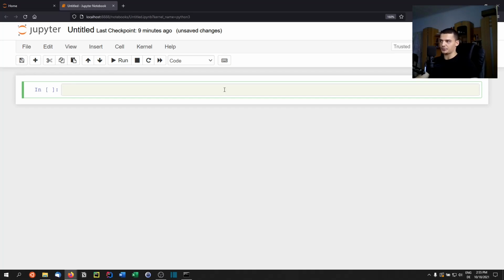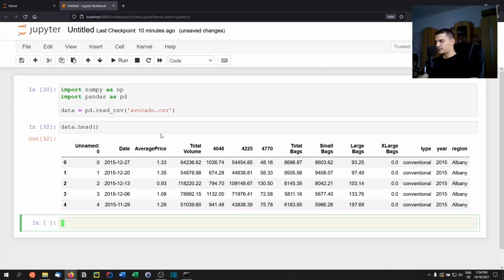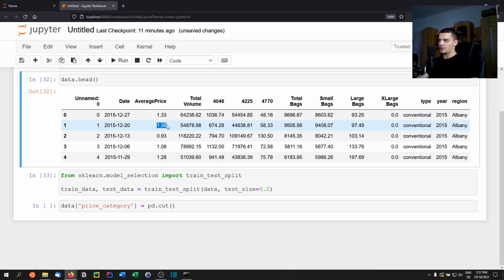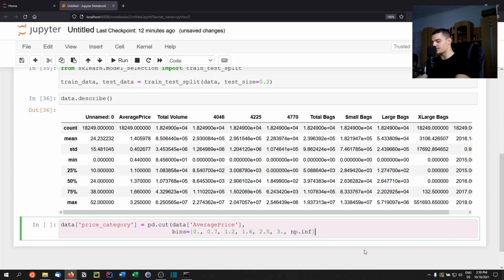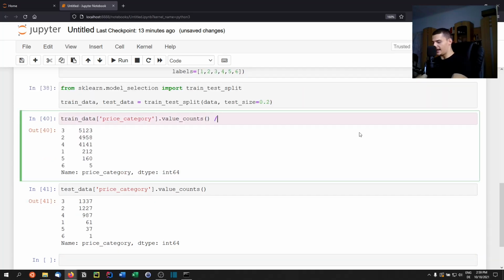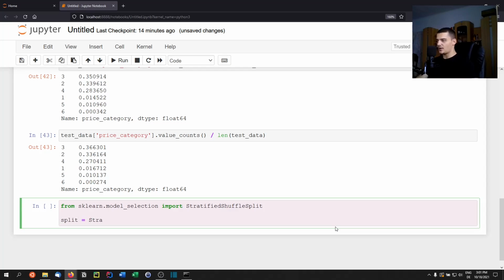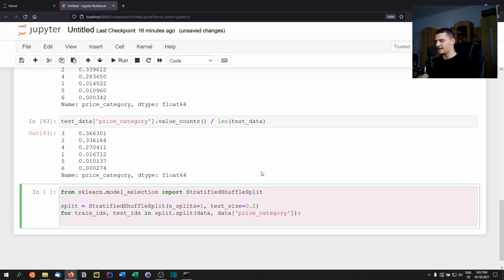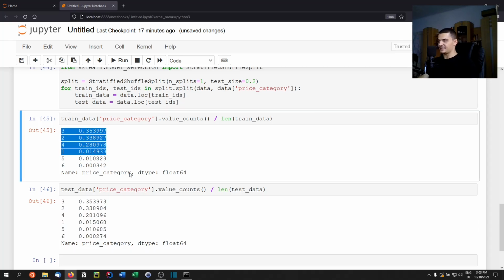How You Should Split Your Datasets in Machine Learning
Today we learn how to split datasets in machine learning properly using the stratified shuffle split.